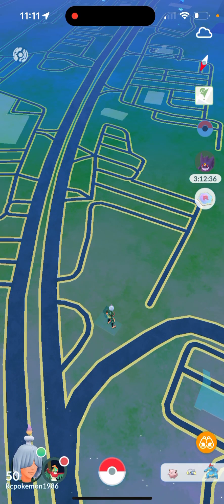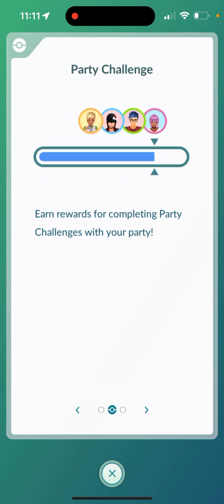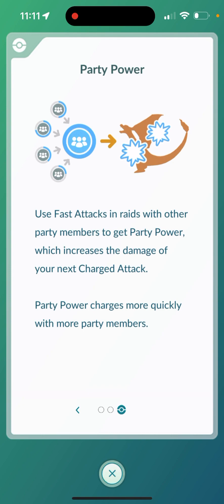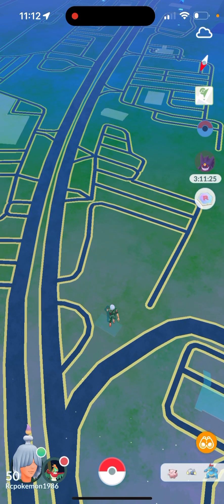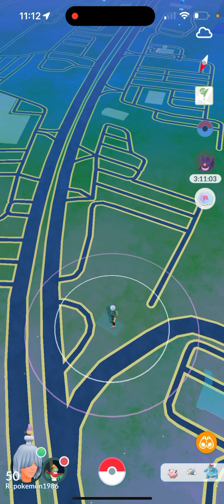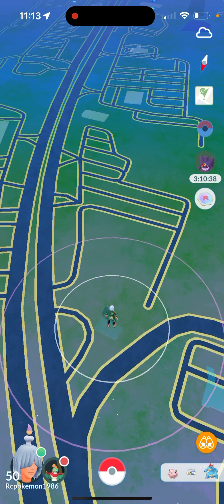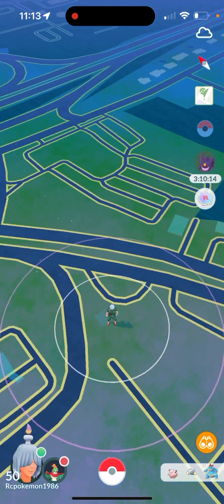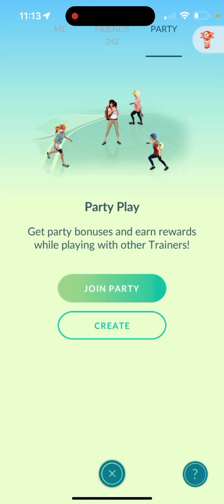How to use the NEW PARTY PLAY ON pokemongo